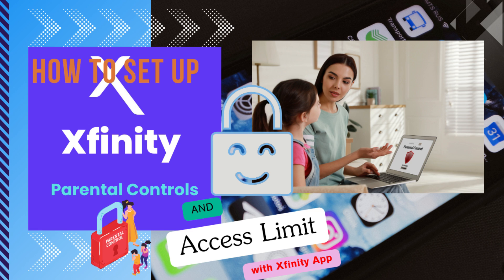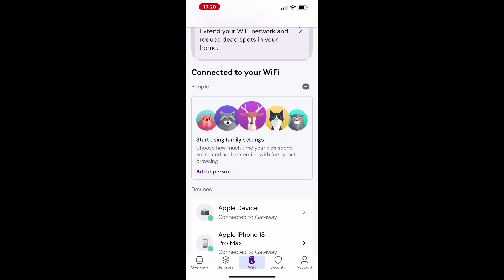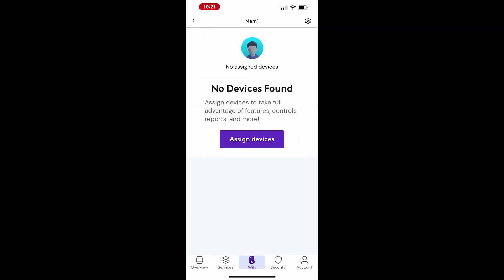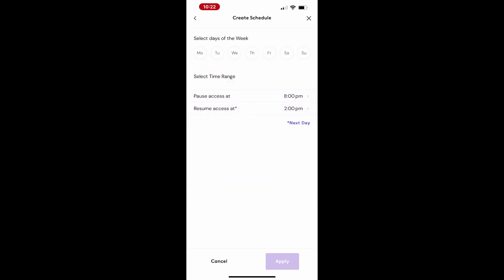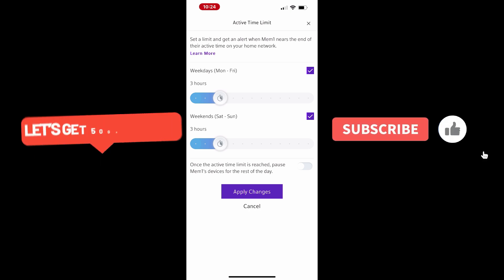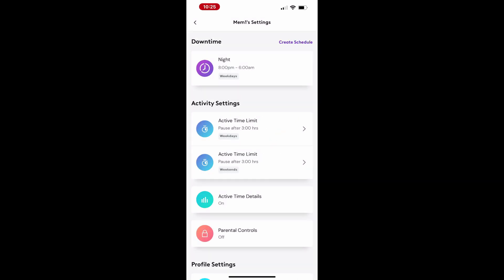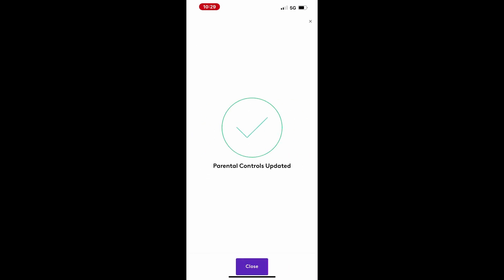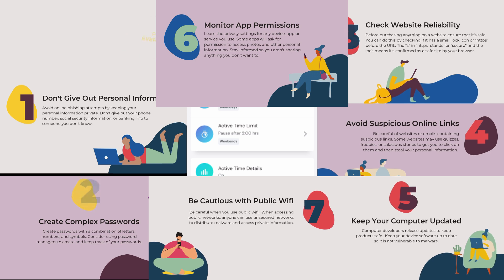How to Set Up Xfinity Parental Controls and Manage Internet Access Limits using iPhone?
How To Set Up Xfinity / Comcast Internet Parental Controls?
In this video, we’ll explore Xfinity's parental control and access scheduling features, which help you manage and monitor your family’s internet usage. With these tools, you can set time limits, restrict access to certain websites or apps, and schedule when devices can connect to the Wi-Fi. These features give parents control over their children’s online activity, promoting a healthier balance between screen time and other activities. Plus, you’ll learn how to use the scheduling feature to automatically turn off internet access during specific times, such as homework hours or bedtime

0:00  Intro
0:38  Family Settings to Add Members
1:25  Assign Devices to Member
1:35  Create Downtime Schedule
2:35  Set up Active Time Limit
3:09  Turn on Active Time Details
3:55  Turn On / Off Parental Controls
4:17  Override Downtime Schedule

0:38 To set access limits and parental controls for Xfinity internet on your iPhone, open the Xfinity app and tap "WiFi" at the bottom of the screen. From here, use the Family Settings to add family members or children and customize their internet access. Once you’ve added them, you can schedule how much time they spend online and enable extra protection with family-safe browsing features. This ensures a safer online environment and helps you manage screen time effectively.

Xfinity How To Turn off Wifi At Night?
How to manage connected devices on the Xfinity App?
How do I manage devices connected to Xfinity?
How do I limit devices on Xfinity?
What is downtime on Xfinity?
Can I turn my Xfinity internet off at night?
1:25 Tap the "Add Person" or the plus button to add a new member. Enter their name and assign an avatar for easy identification. Tap the member’s name to continue setup. Assign specific devices to this member by selecting them. After assigning devices, tap the member icon to proceed. Here, you can create a downtime schedule.

How do I set up an Active Time Limit on Xfinity?
How do I set time limits on Xfinity?
How do I put time restrictions on my internet?
Can I shut my WiFi off at a certain time in Xfinity?
2:35 To set up Active Time Limits, tap "Active Time Limit" under activity settings. Choose whether you want to set limits for weekdays, weekends, or both. After selecting the days, set the maximum allowed active hours. You can also toggle the option to pause the member’s devices once the active time limit is reached. Tap "Apply Changes" to enable the active time limit for that member.

What is active time on Xfinity?
3:09  You can also enable "Active Time Details" to see how a specific member spends their online time. This feature shows time spent on the top 100 ranked apps.

How do I set parental controls on Xfinity?
How can I control my child's internet access?
How do I set parental restrictions  for Xfinity internet?
How do I restrict Wi Fi on my child?
How to set up Parental Controls on Xfinity WiFi?
3:55 If the member is a child, you can enable Parental Controls for added protection or disable it when needed. To activate this feature, tap on "Parental Controls", and it will automatically apply to all devices assigned to that member, helping reduce the risk of accessing inappropriate websites or apps.

4:17 You can also manually override a downtime schedule when necessary. To do this, tap on the specific downtime schedule, go to the next screen, and select "Wake Up". This will temporarily disable the specific schedule for that day.